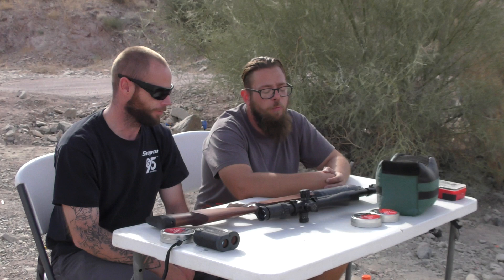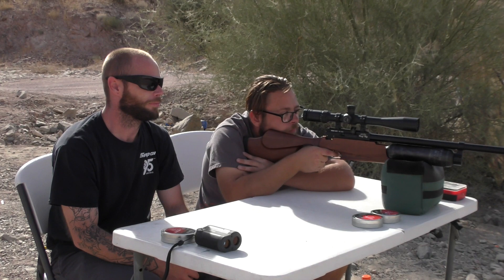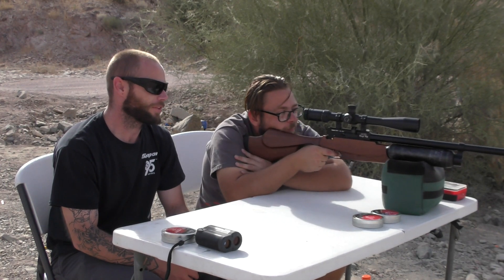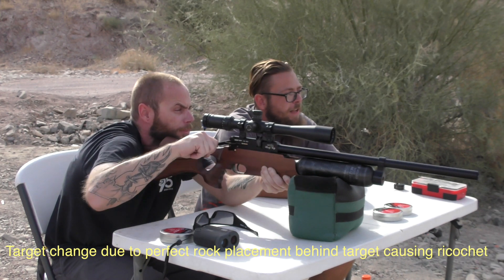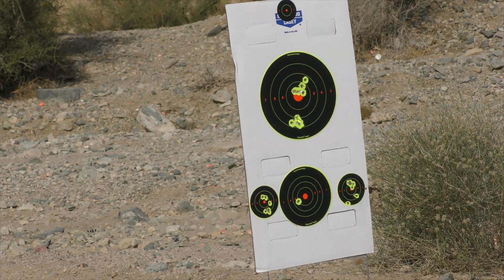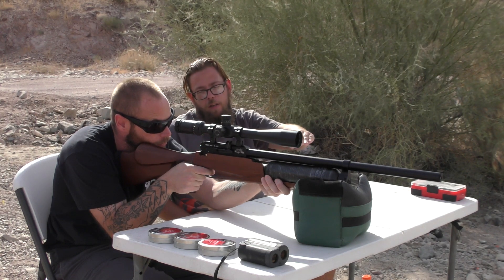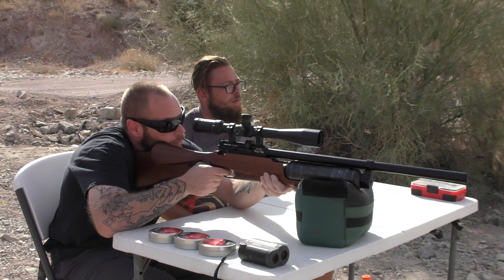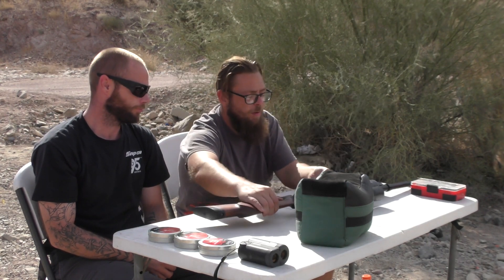The Boys relax on a "windy" day.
Please scroll down for links to all the products seen in this video

With all the work Andrew “The Animal” and I do we don’t exactly get the time to just chill out and have some fun. Whether it is working on cars or going out on hunts, there just isn’t a lot of time. So we have decided to set up this service to not only provide a little information into the Airgun World, but also for us just to have some fun! So join us here for a session of Airgun Therapy, and keep on shooting.

Get it right the first time, get your next airgun from the ones that actually shoot what they sell.

People in this episode:
Aaron “The Barbarian”
Andrew “The Animal”

Airgun Pro Shop videos are produced by Dog River Design, LLC.